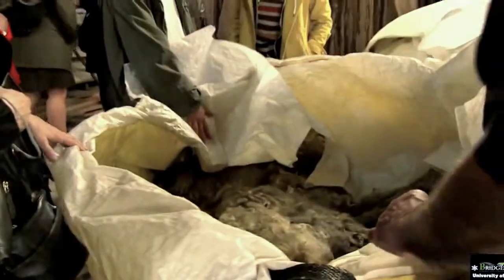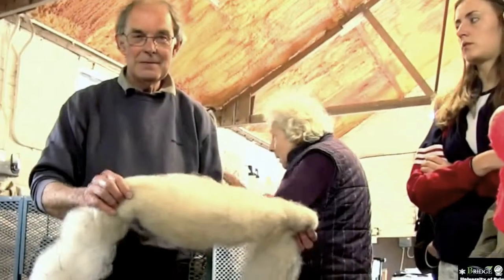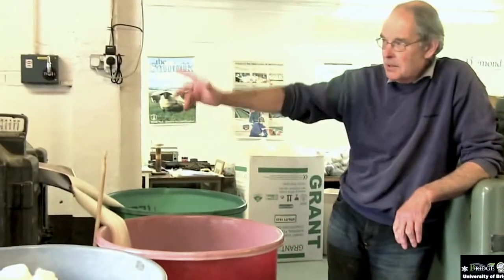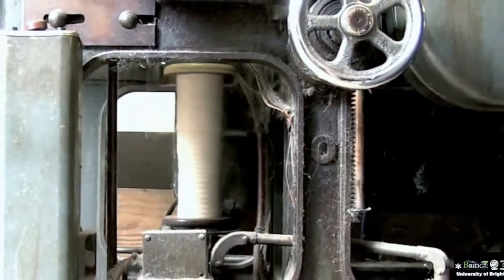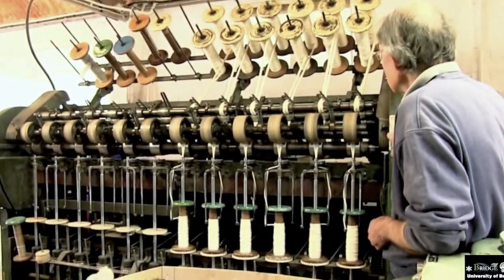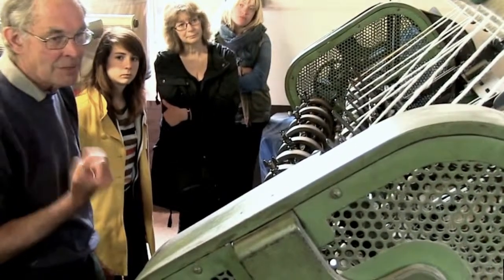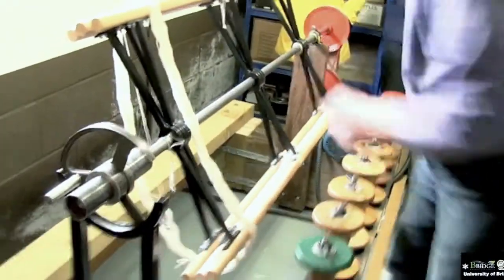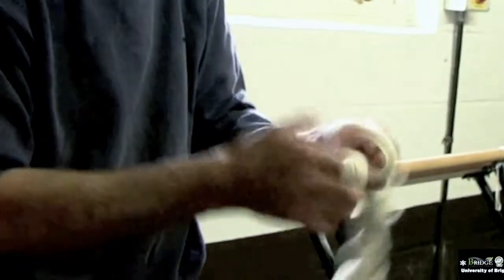Research Visit to Diamond Fibres Ltd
As part of the BRIDGE project on the 17th of June 2013, students and staff of the University of Brighton visited Diamond Fibres Ltd, "The Worsted Spinners in the South-East". Diamond Fibres works exclusively with wool in it's natural colour, and provides a bespoke service of carding, spinning, and yarn plying for keepers of small sheep flocks, hand-spinners, felters and knitters. The charisma of this enterprise with customers worldwide, not only relies on the 16th century barn that stores the fleeces, or all the original machines rescued from closed down northern mills, but also for the vital and passionate knowledge that Roger Mobsby keeps alive every day with his business. For the BRIDGE project at University of Brighton, Diamond Fibres Ltd is a fine example of green economy and local entrepreneurship.

BRIDGE (Building Research & Innovation Deals for Green Economy)

Brighton BRIDGE